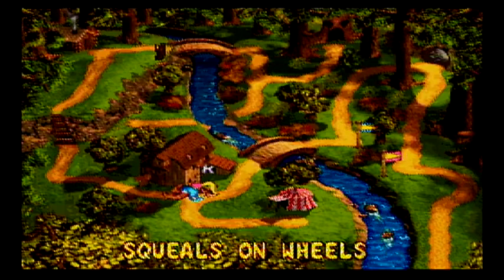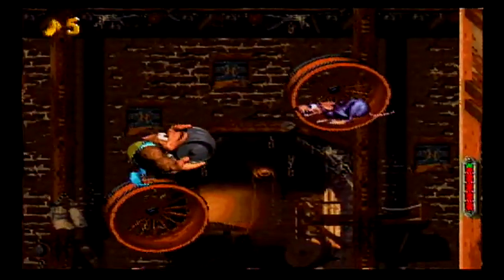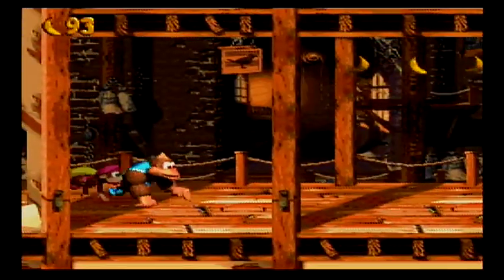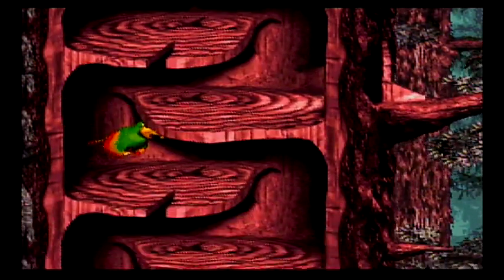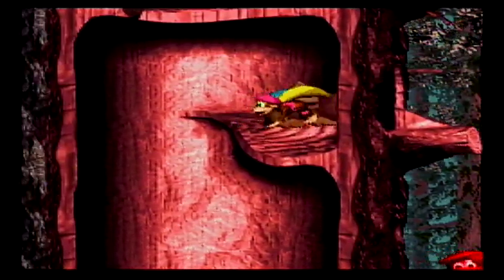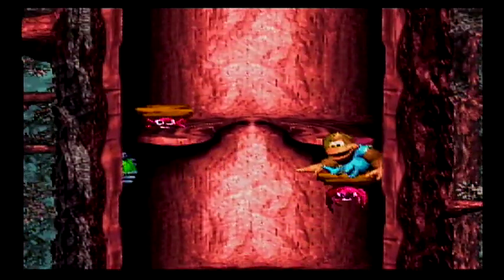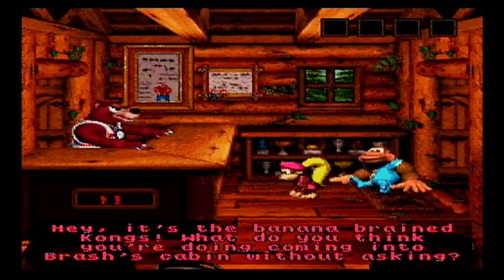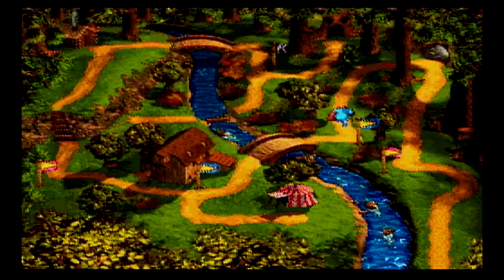Donkey Kong Country 3 Part 4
Squeals on Wheels
Springin' Spiders
Riverside Race